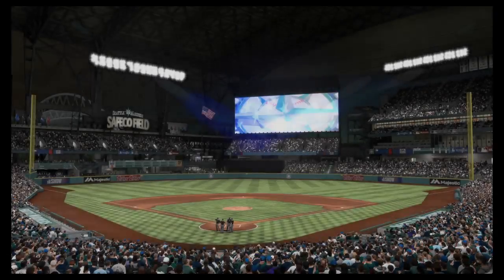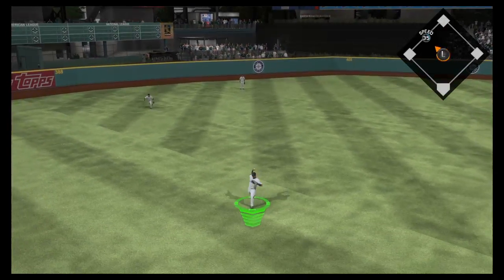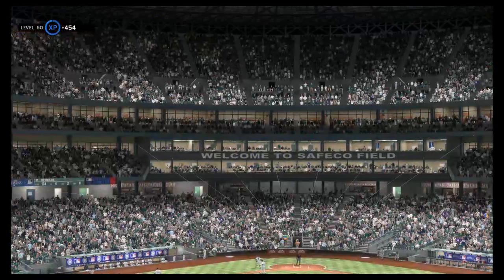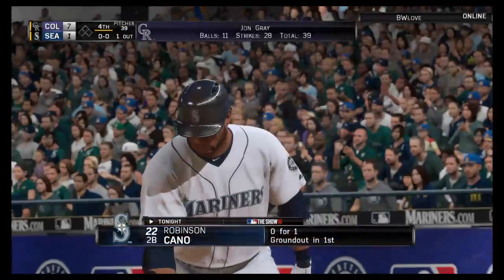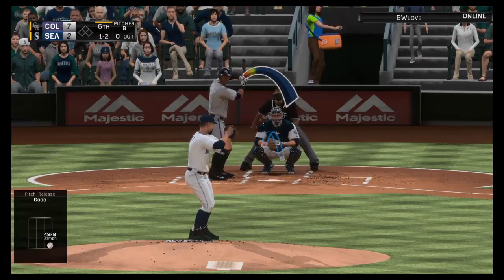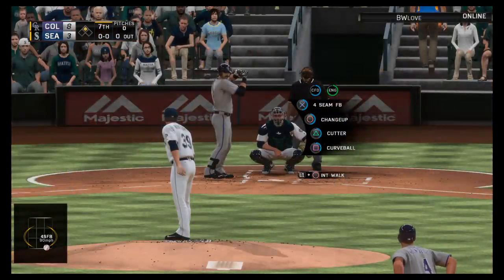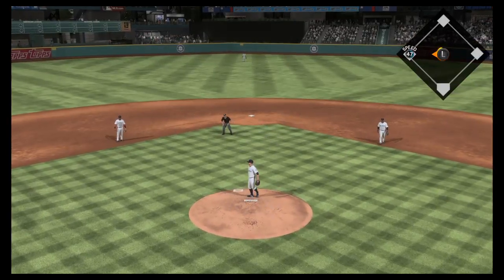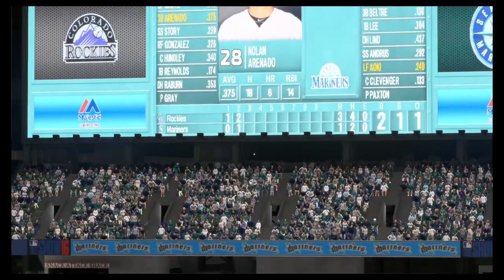NOMOONY(이)가 PS4에서 방송